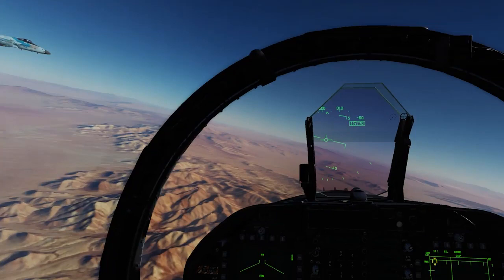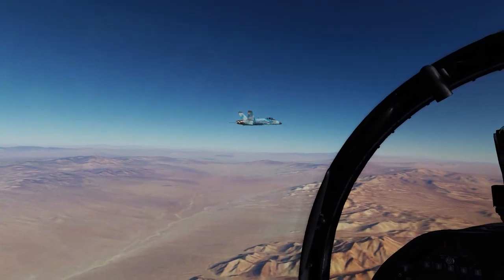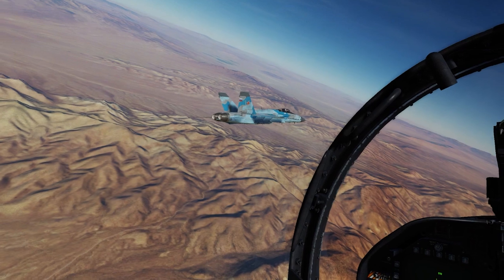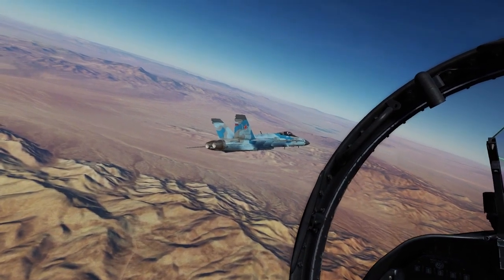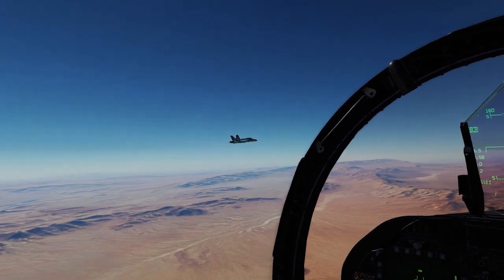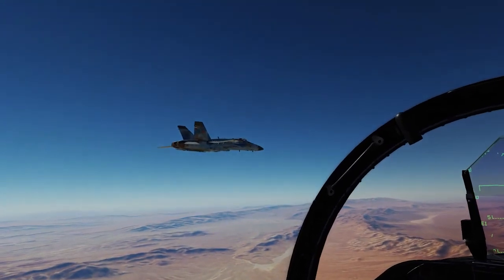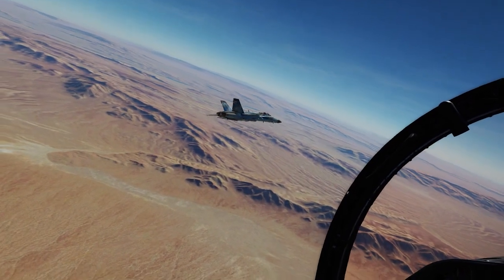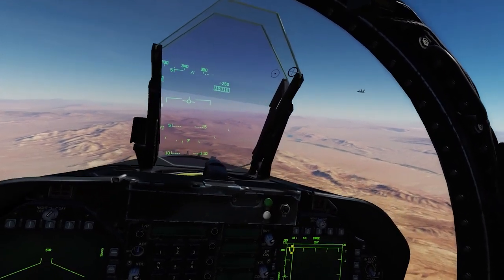DCS World Formation - Introduction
It will help me make my content as useful to you as I can.

I'm not a fighter pilot but I do have experience flying close formation. Names of formations and SOPs differ greatly between nations and even forces, so while I’m happy to talk about which formations are called what by your military, bear in mind that your training will likely have differed from mine.

Chapters:
0:00 Intro
1:05 Disclaimer
1:52 Scope
3:20 Reference lines
7:49 Fore/Aft movement
9:20 Channel recommends
12:10 Vertical movement
13:48 Horizontal movement
16:51 Maintaining position in the turn
18:25 Line Astern
18:40 Echelon Left
19:07 Fighting Wing
20:45 Breaking away and rejoining close
28:37 Conclusion

In this video I have tried to canter through the essentials of close and what I will call 'intermediate' formation, without getting into tactical formation.

This is in no way authoritative and in some areas will directly contradict 'real world' technique. This is aimed at flying in DCS World only.

Check out Tactical Pascale for some excellent tutorials and streams - he is also on Discord - and I hang out in his channel a fair bit. If you see me there, and I'm available, I'll be happy to come flying with you.